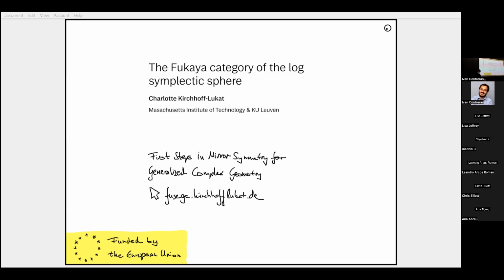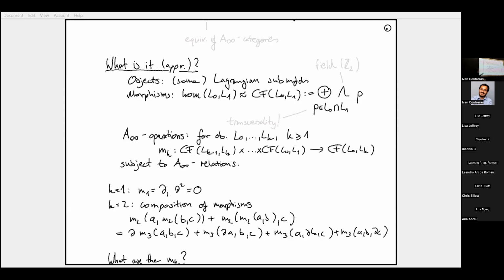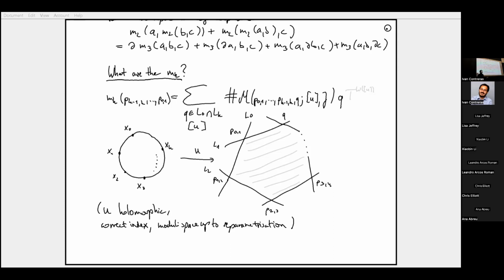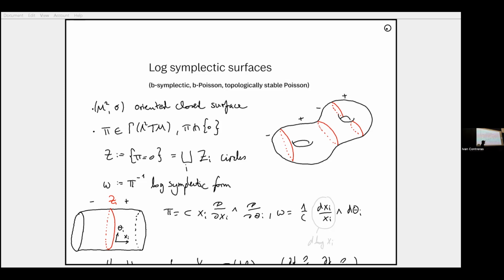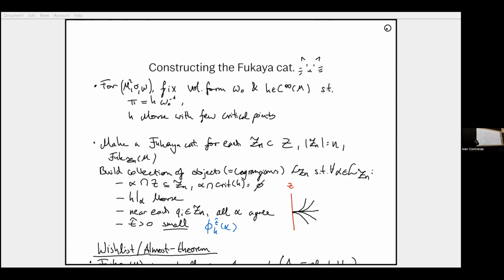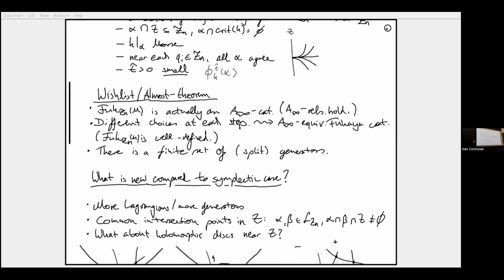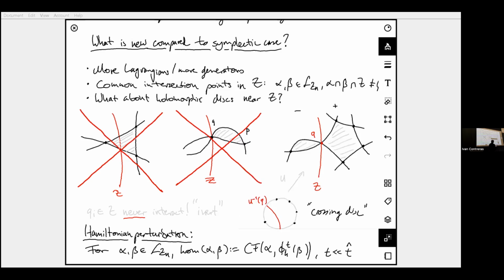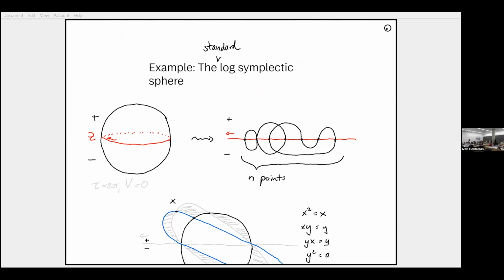Charlotte Kirchoff-Lukat: The Fukaya category of the log symplectic sphere